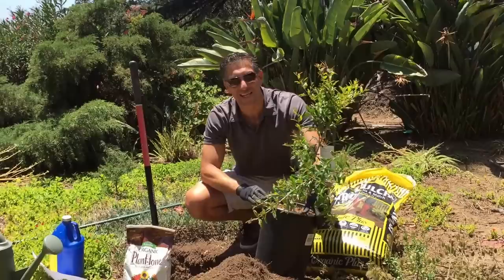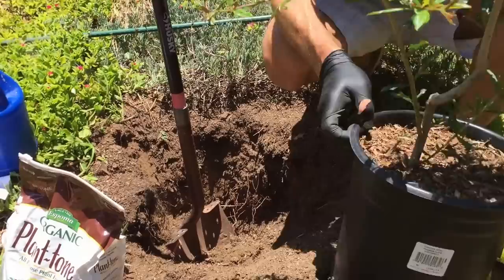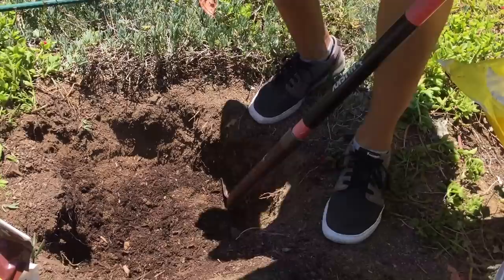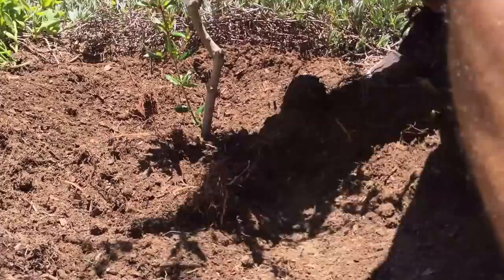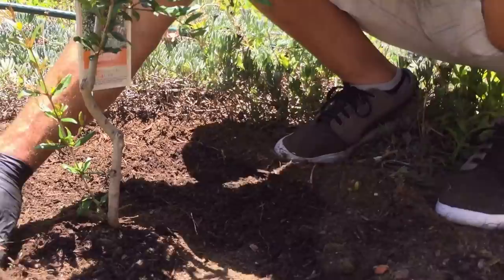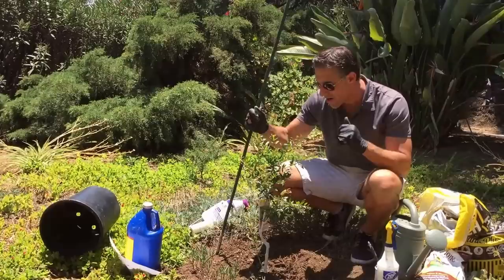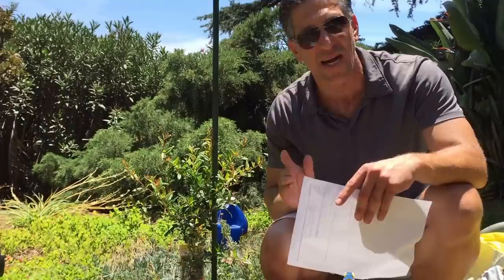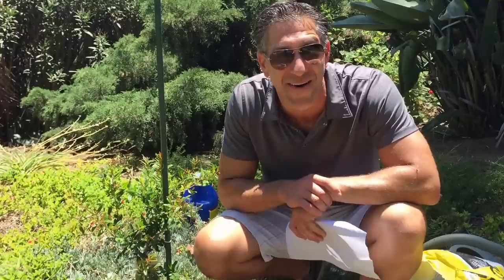10 Tips For In-Ground Fruit Tree Plantings -- Wonderful Pomegranate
shares (at least) 10 Tips For In Ground Fruit Tree Plantings. The principle used on this Wonderful Pomegranate tree applies to most fruit and non-fruit tree plantings.

Here is a summary of some of the tips discussed in this video:

1. Start with a grafted tree or cutting --preferred over a seedling!
2.  Dig hole 2x wider and the same depth as pot.
3.  Brush IV Organic on trunk and exposed branches.  Spray dilute IV Organics on leaves to minimize dehydration/ desiccation.
4.  Mulch the top soil with  wood chips.
6. Stake the tree loosely.
7. Pest Control with Neem & Spinosad based products, only if necessary.
8. Water initially 2-3 times the first first week & through the first summer.   Then water deep 1x per week.
9.  Remove and undesired growth or suckers.
10.  Feed you trees 3x each year: Spring Summer & Fall.